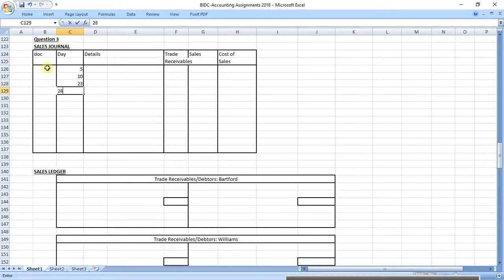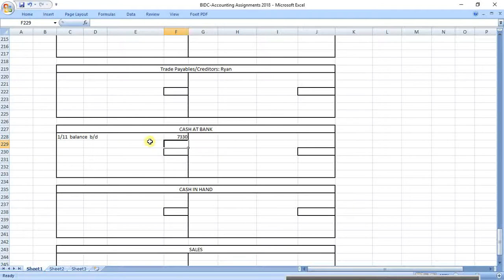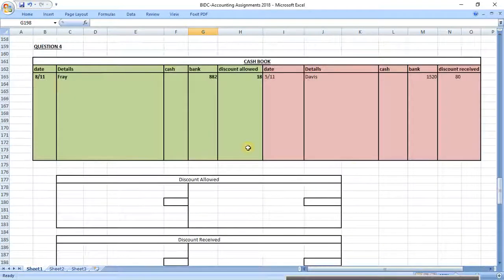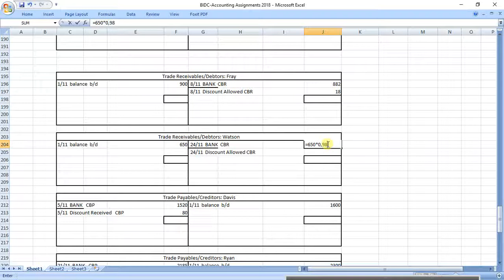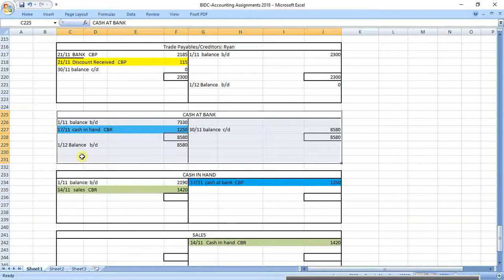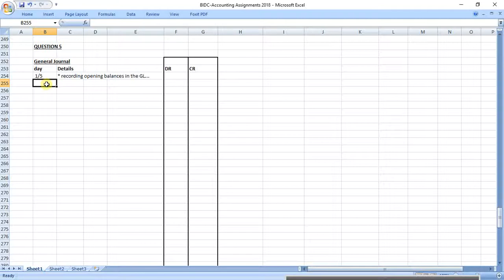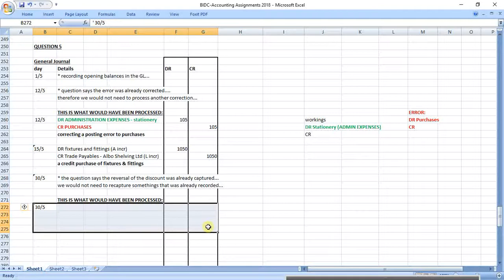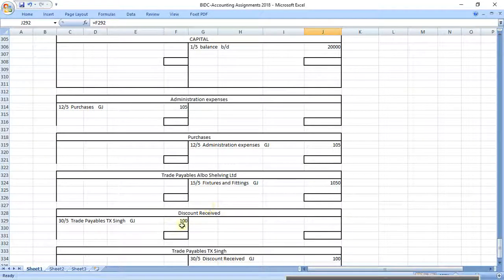Private Tutoring: British International Distance College Accounting-Assignment 1 (part2)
Private Tutoring for the British International Distance College Accounting - Assignment 1 assistance. Live recording from the Private Tutoring for the British International Distance College Accounting Lesson. We discuss and explain accounting theory.